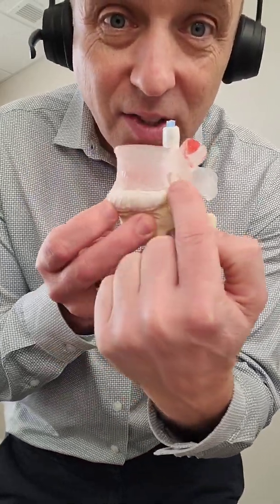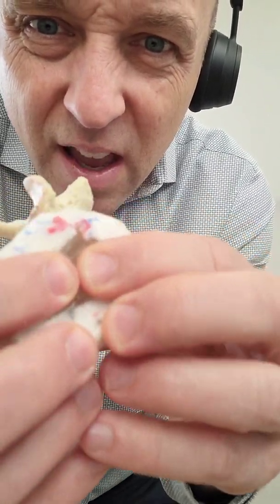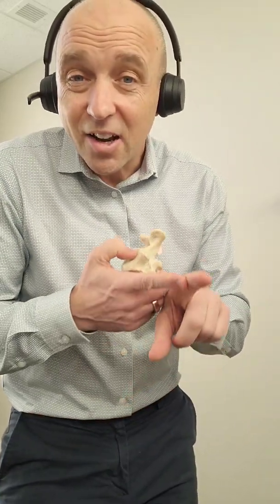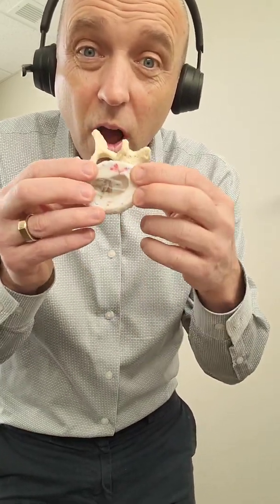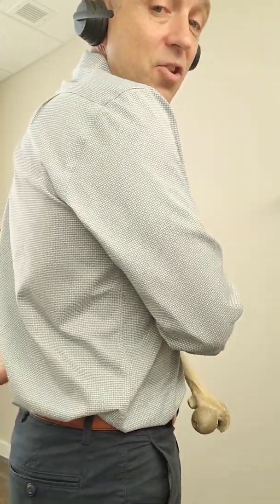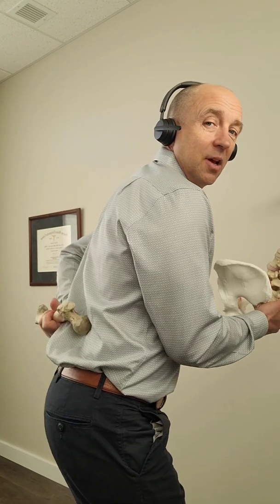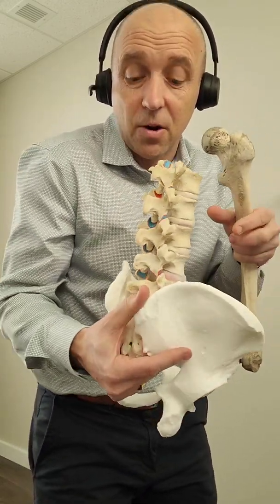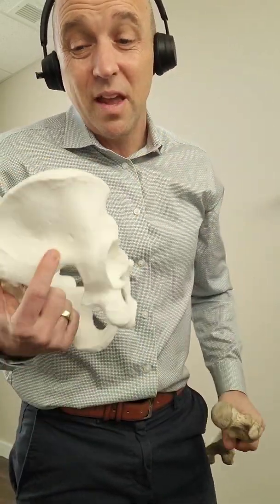Pain with sitting? Perhaps it's an annular fissure.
I describe my suspicions of a annular fissure in this patient and the strategies I often consider.